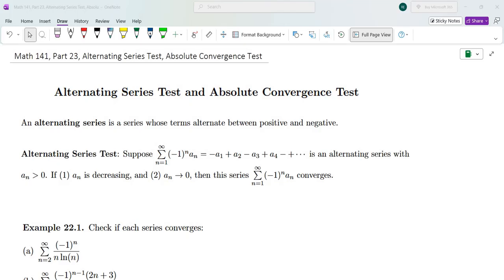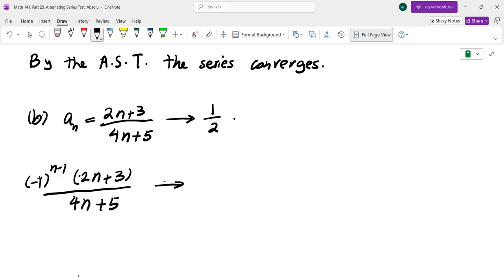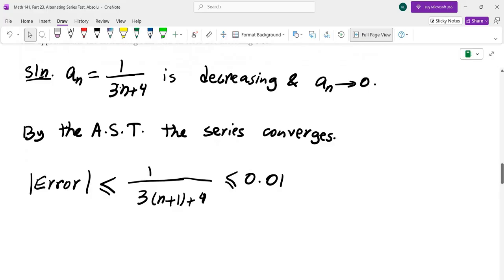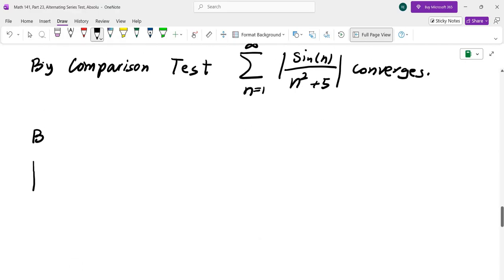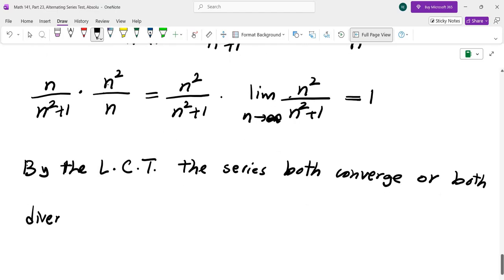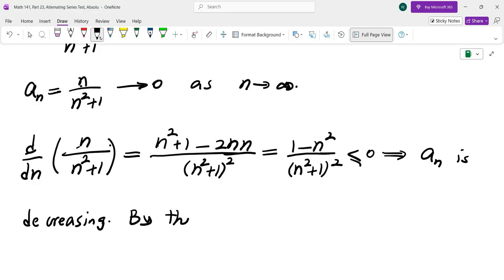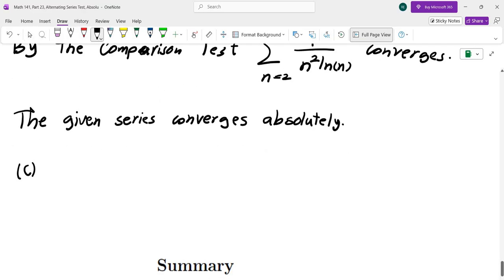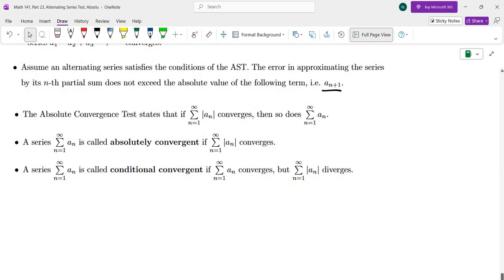Part 23 | The Alternating Series and Absolute Convergence Tests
This is the twenty-third of a series of videos for the Single Variable Calculus II course that I teach at the University of Maryland. Even though the course is computational, I will discuss the intuition and reason behind many of the formulas discussed in this course.

Alternating Series Test: 0:10

Two Examples on the Alternating Series Test: 0:45

Error for Approximating the Alternating Series with its Partial Sums: 2:40

An Example on the Alternating Series Error: 3:10

Absolute Convergence Test: 5:05

An Example on the Absolute Convergence Test: 5:20

Absolutely Convergent vs. Conditionally Convergent Series: 6:55

Three Examples on Absolutely Convergent and Conditionally Convergent Series: 7:25

Summary: 14:40